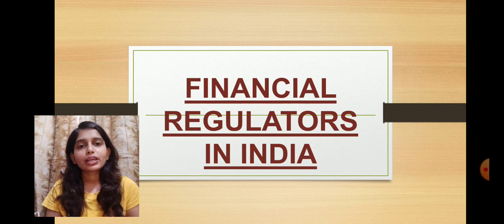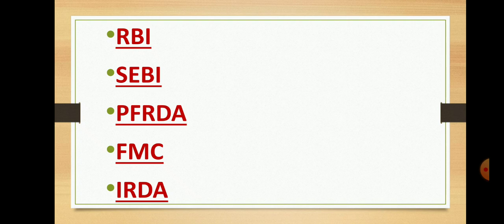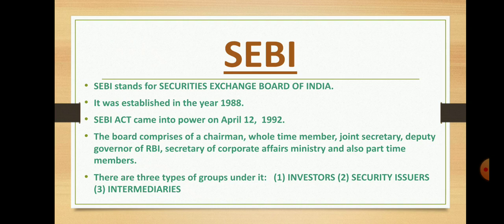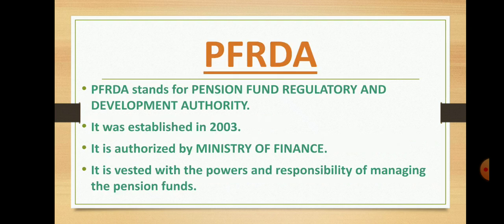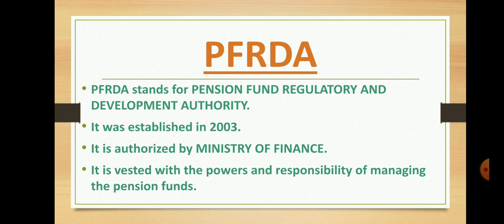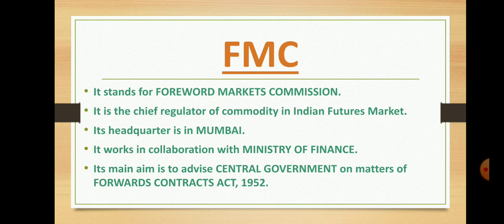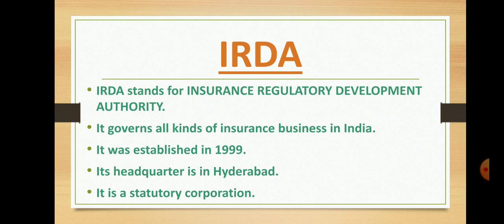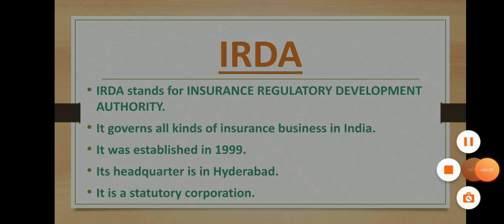FINANCIAL REGULATORS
UG PG COURSES(COMMERCE & MANGEMENT)